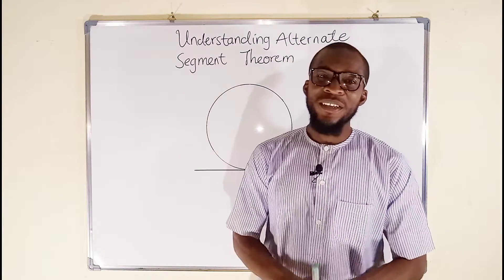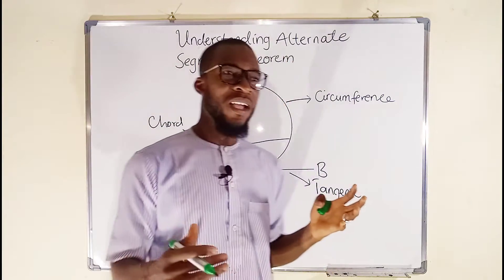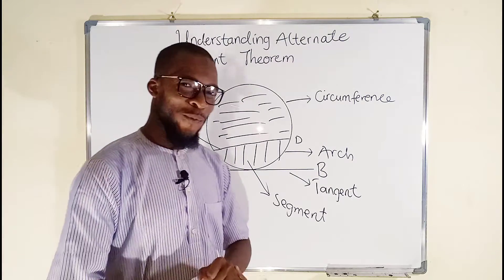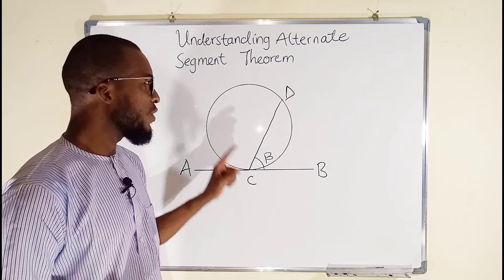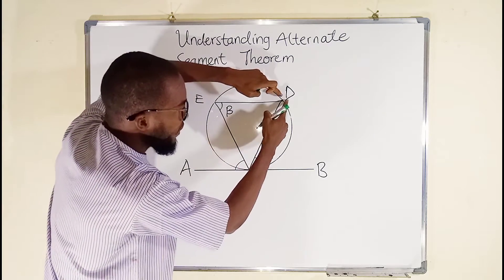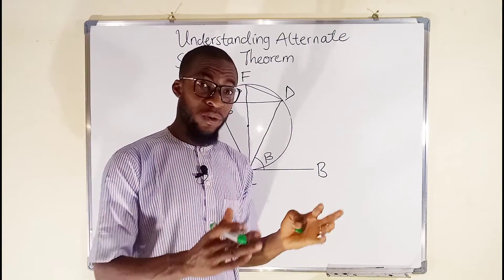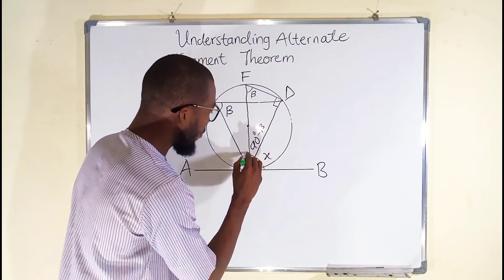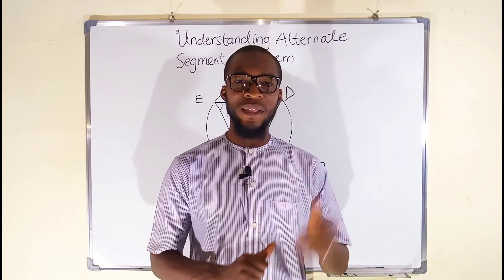Understanding Alternate Segment Theorem.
The alternate segment theorem (also known as the tangent-chord theorem) states that in any circle, the angle between a chord and a tangent through one of the end points of the chord is equal to the angle in the alternate segment.